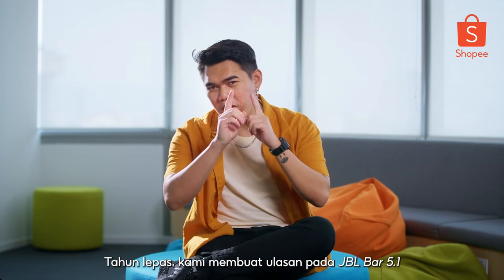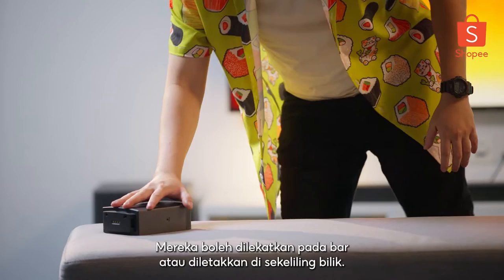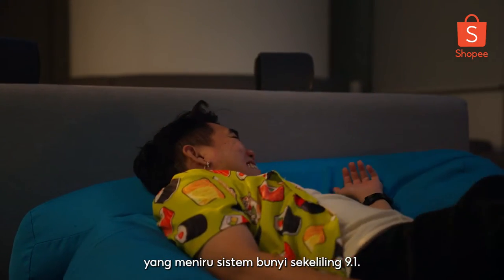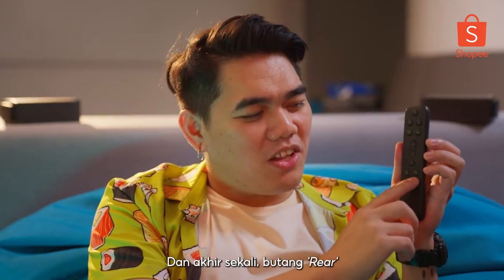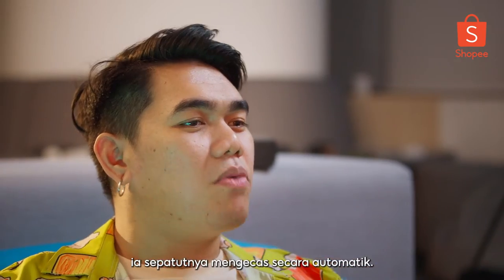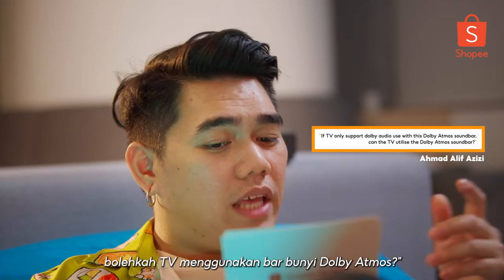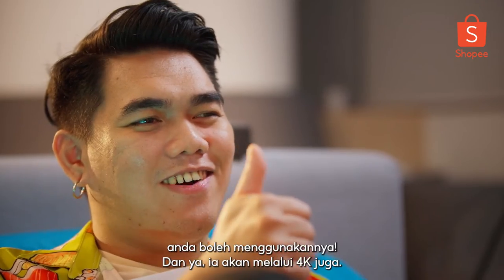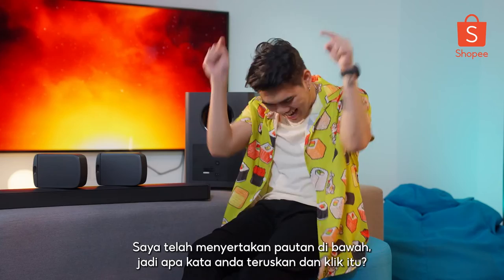JBL BAR 9.1 Soundbar Review | Is it truly an upgrade from the JBL BAR 5.1 Soundbar?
Buy the JBL BAR 9.1 Soundbar here!

How can you get better immersive sound without losing the elegant simplicity of a soundbar - the JBL BAR 9.1 is the innovative solution to the age-old problem. The JBL BAR 9.1 True Wireless Surround Soundbar has detachable wireless surround speakers that will upgrade your TV and living room into a Dolby Atmos® cinema, turning all your content, not just movies but music, games and especially your favorite streaming services i.e Netflix, Disney+ and so much more into the ultimate 3D sound experience.  The system comes with the soundbar, detachable wireless satellite speakers, and the subwoofer and the setup was easier in comparison to our previous review of the JBL BAR 5.1 Soundbar.

The 9.1 Soundbar itself is packed with 3 speakers on the front grill and 2 up-firing speakers on the top of the left and right of the soundbar. The detachable wireless speakers each feature a speaker on its front with an up-firing speaker on the top. Lastly, the subwoofer features a huge driver at the bottom of the unit delivering a very powerful bass. With all these speakers working together it creates a sort of sound bubble that immerses users in their content. Watch our review to find out what we think about the soundbar and whether this is right for you?

TIMESTAMPS:
0:00 - 0:47 JBL BAR 9.1 True Wireless Surround Soundbar Price Malaysia
0:48 - 1:49 What’s inside the box - JBL BAR 9.1
1:50 - 2:38 9.1 Surround Sound Explanation
2:39 - 3:52 How to setup and calibrate the JBL BAR 9.1 Soundbar
3:53 - 4:33 JBL BAR 9.1 Soundbar Bass & Atmos Level
4:34 - 5:09 JBL BAR 9.1 Soundbar Sound test
5:10 - 8:06 Bryler answer questions on the JBL Soundbar
8:07 - 10:29 JBL BAR 9.1 Pros and Cons